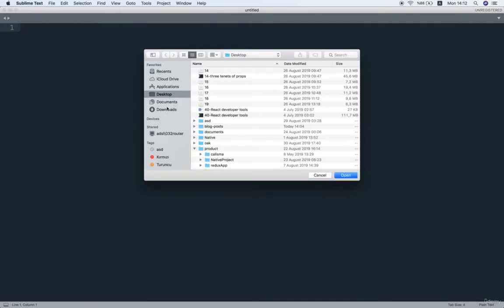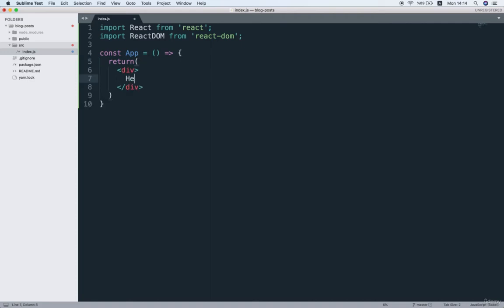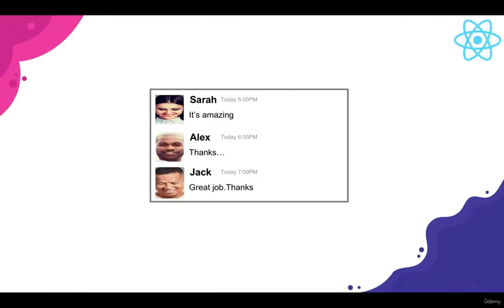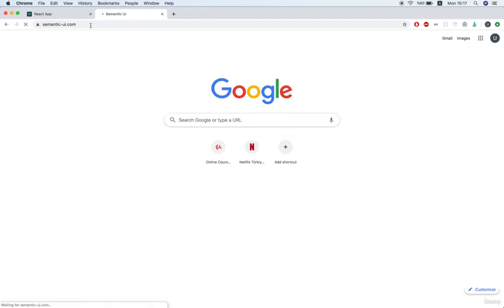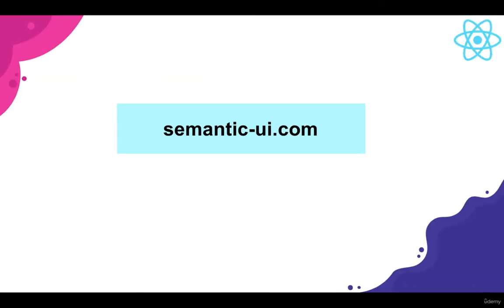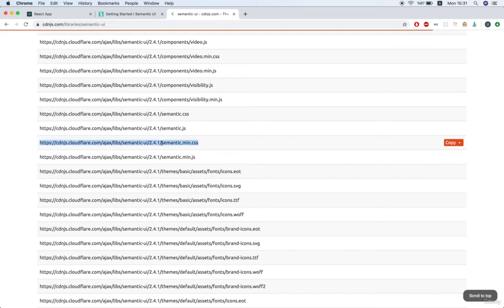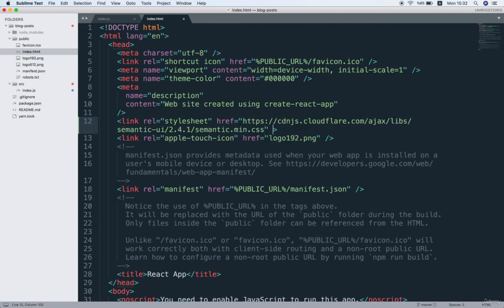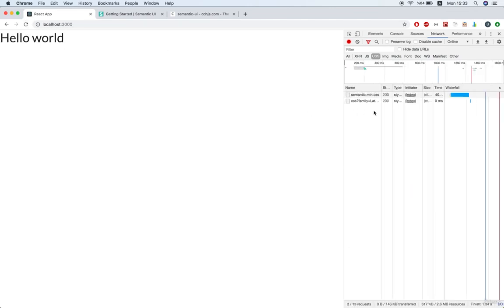Styling App with Semantic UI in React JS